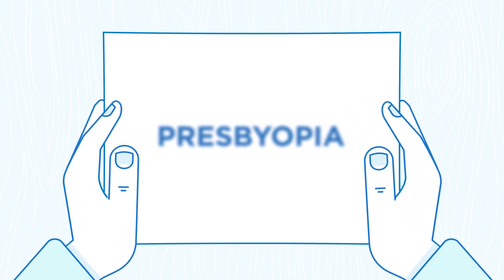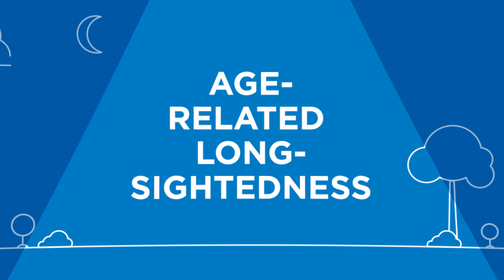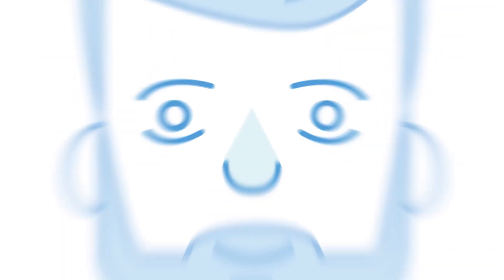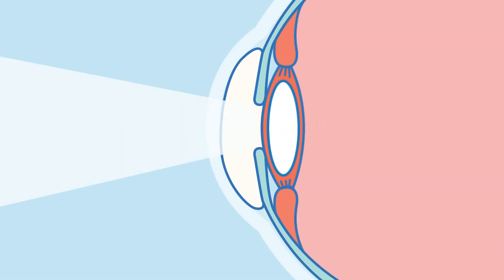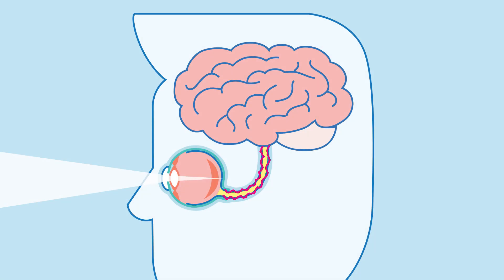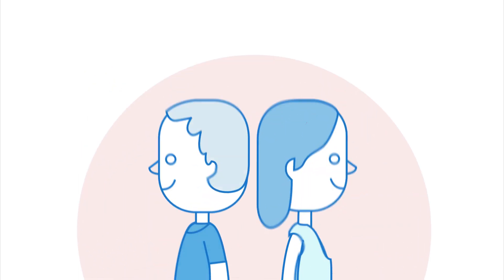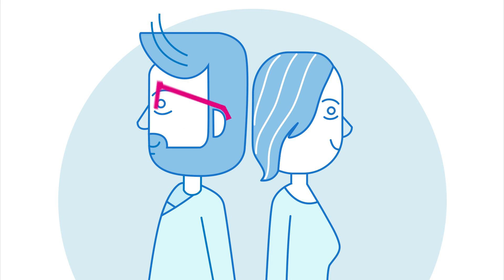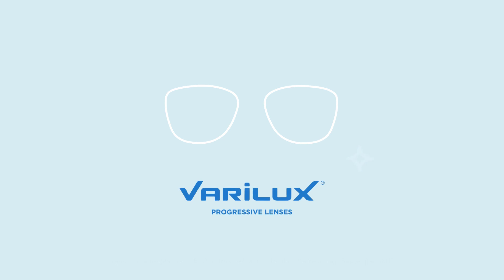Do You Suffer From Presbyopia? Age-Related Long-sightedness explained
All of us will someday suffer from presbyopia as we age. Discover how it affects your vision and what the symptoms are. Varilux lenses from Essilor help you keep sharp vision at all distances no matter your age.